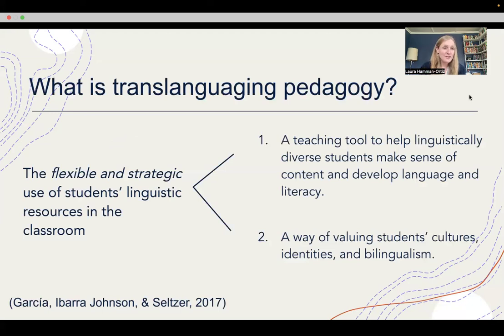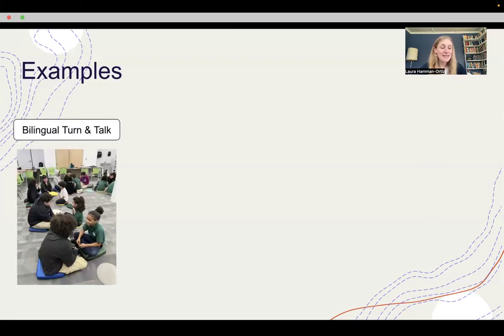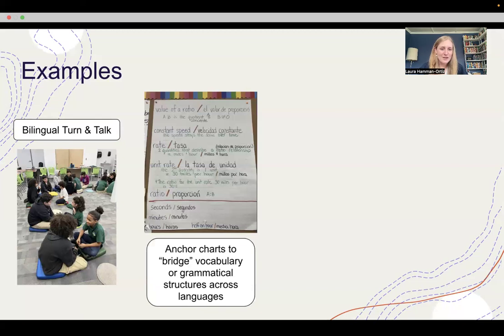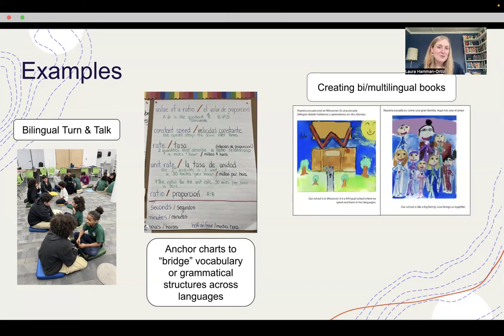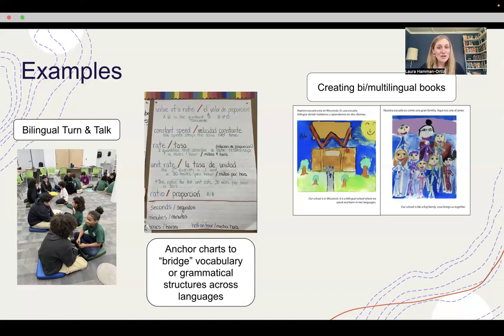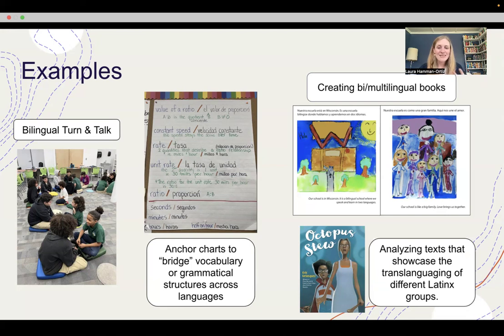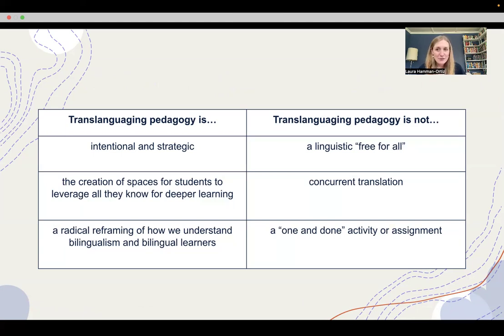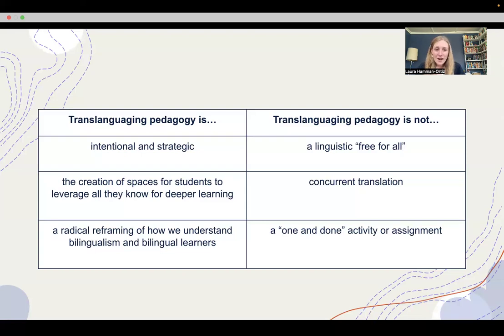EDC 520 Week 1, Mini-Lecture 2 - What is translanguaging pedagogy?